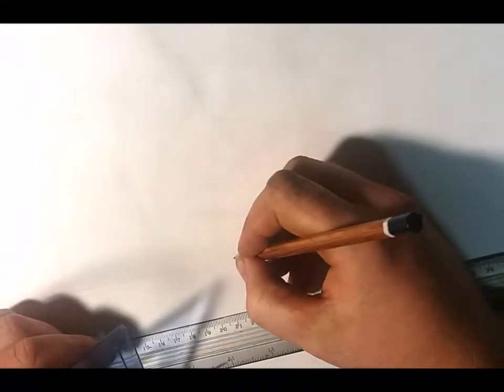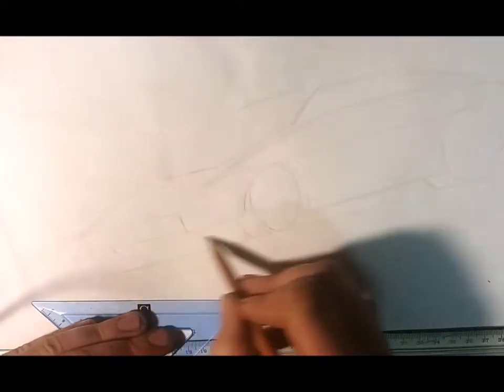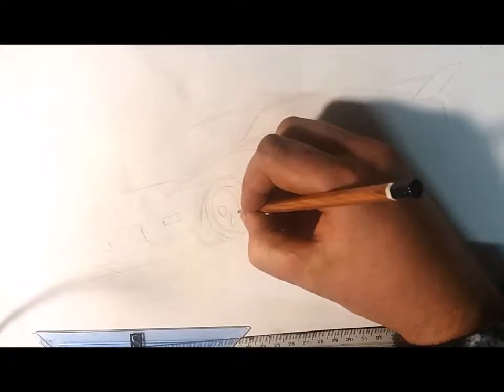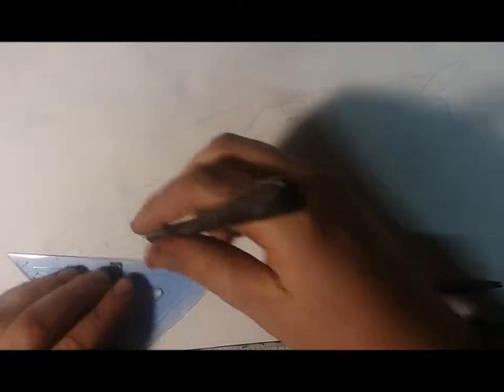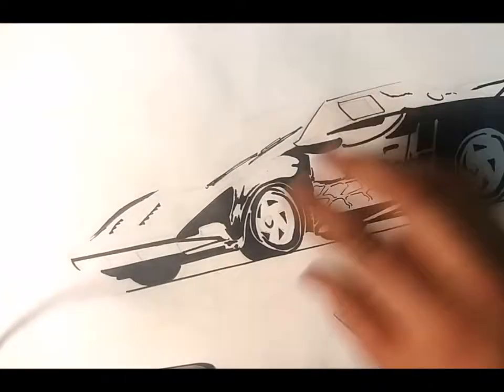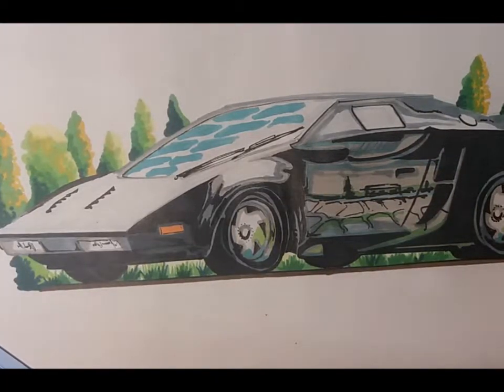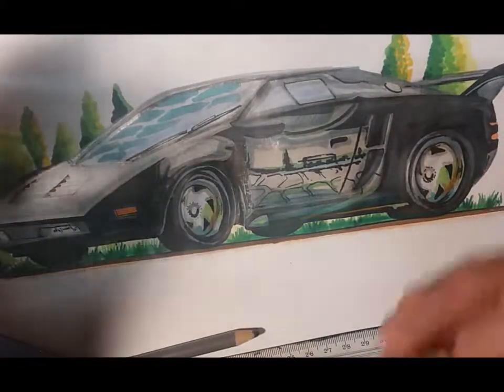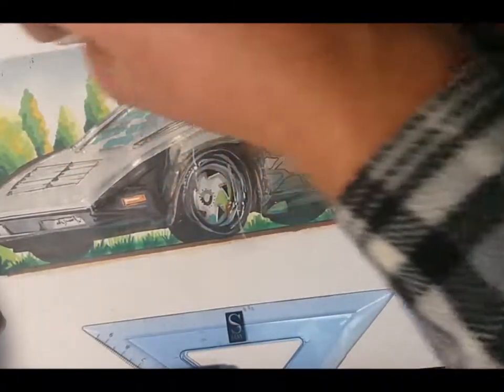How to draw a Vector W8 twin turbo